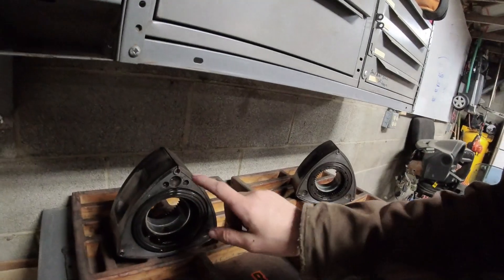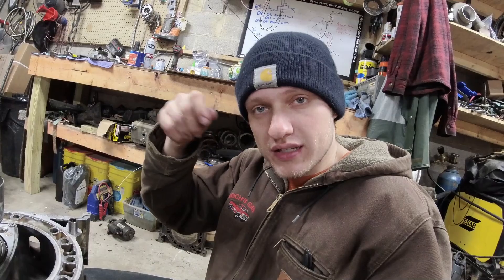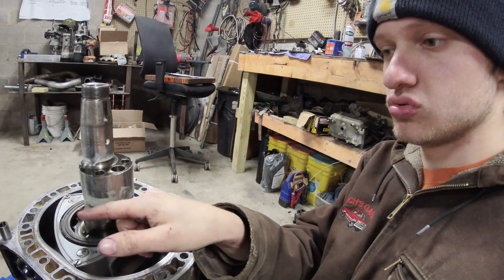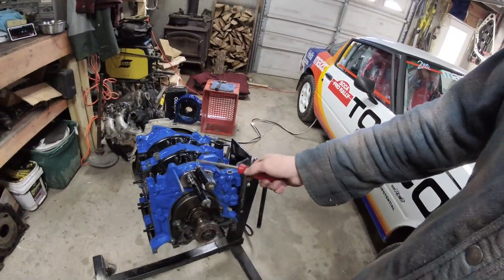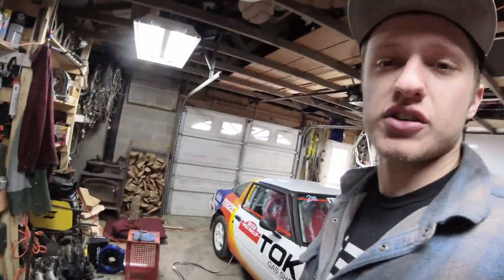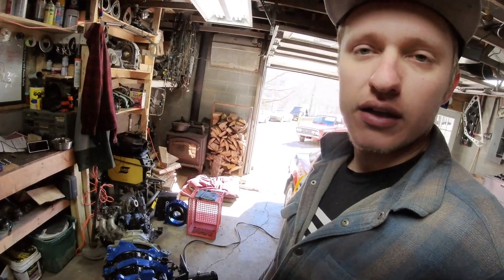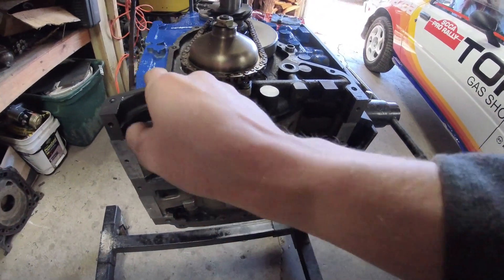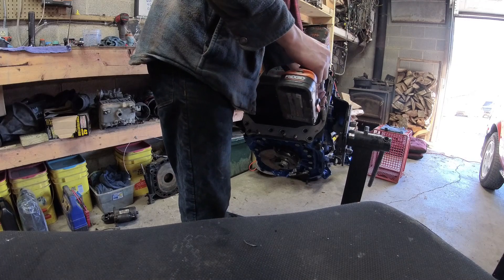Gluing Rotary Engine Apex Seals Together To Rebuild this 13b REW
Sometimes you resort to super glue to solve problems.  NO more dealing with the pesky 2 piece apex seals if you glue the together.